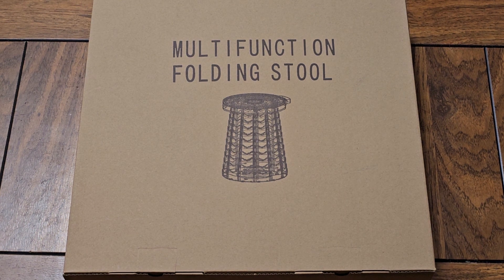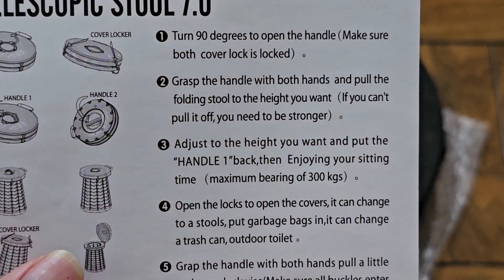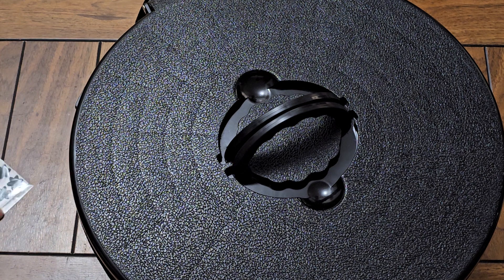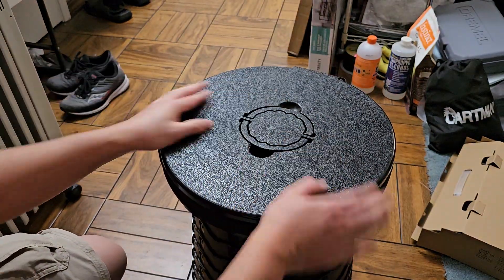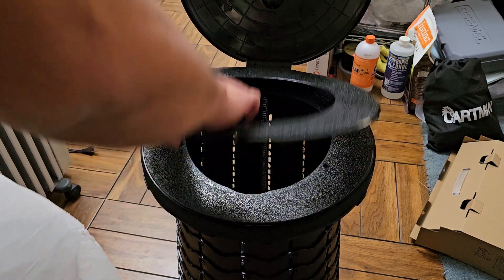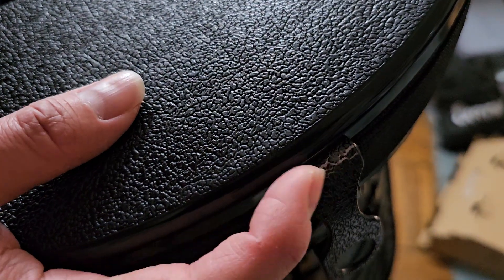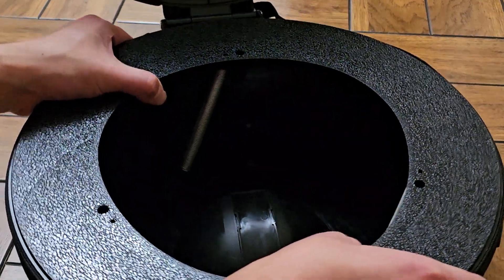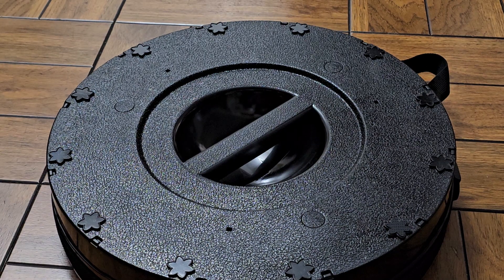Amazon Item Review Multifunction Folding Stool Table Toilet Potty Pottie Trashcan Trash Rubbish Bin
ALIKZO 2022 Upgraded Plus Size Portable Toilet for Camping, Portable Toilet for Adults, Outdoor Foldable Camp Porta Potty for Car Travel Camping Hiking

Link to purchase

Mail:
It's Binh Repaired
1288 N Hillview Dr.